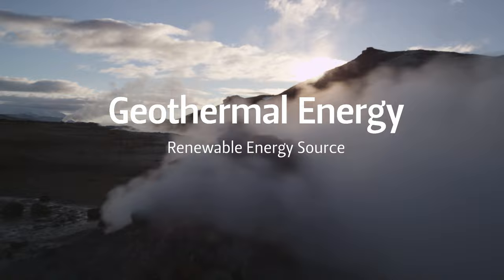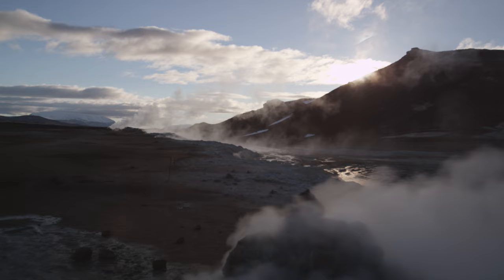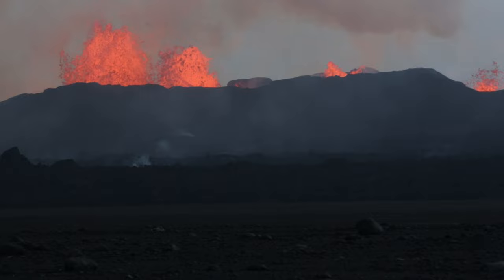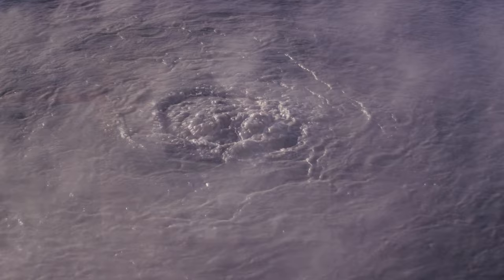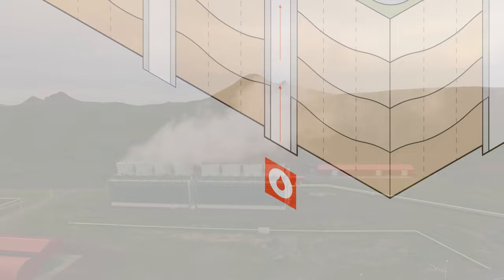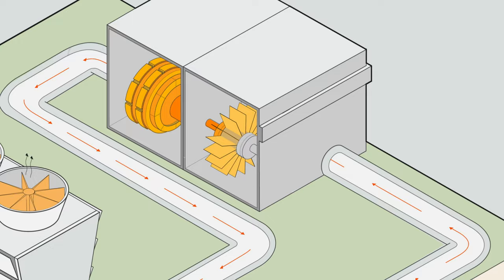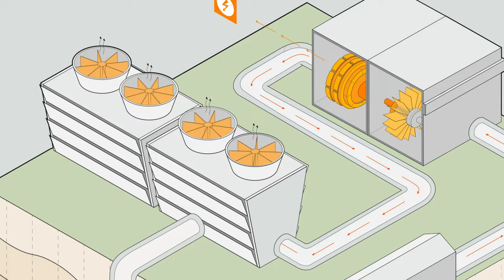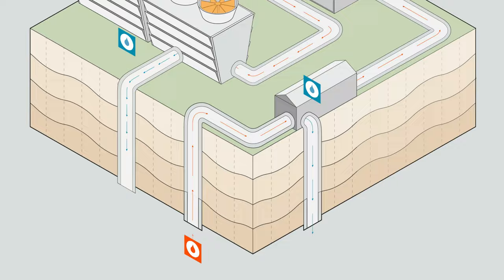The heat of the Earth